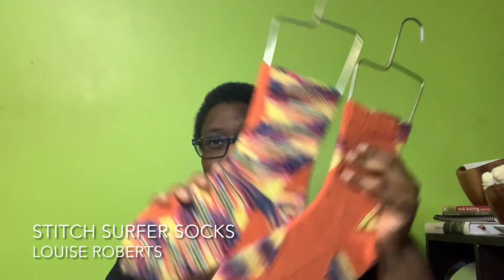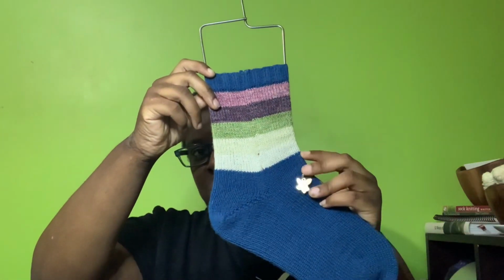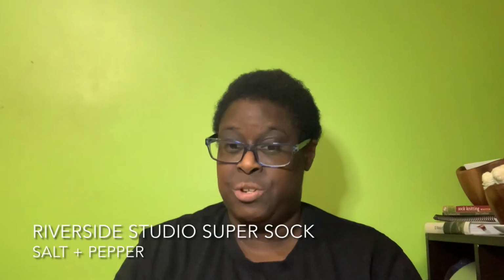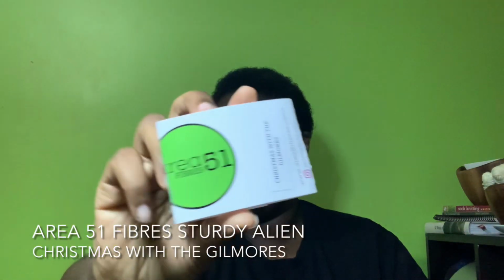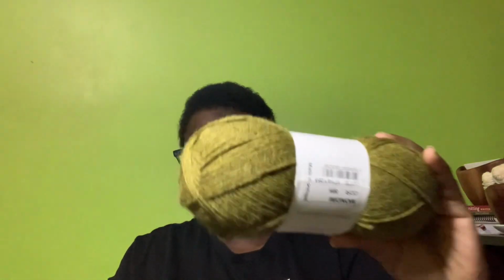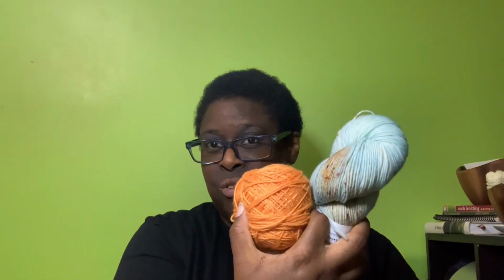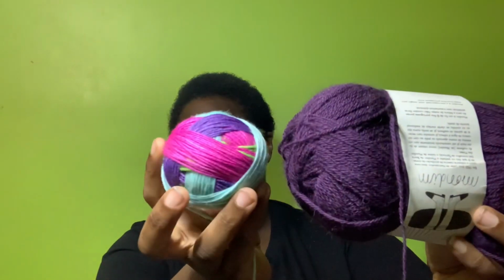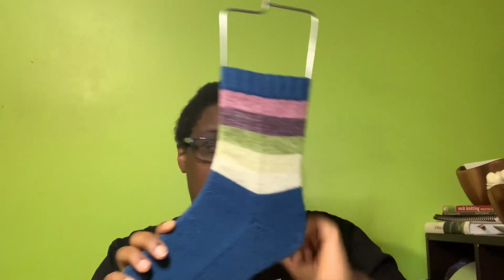But I’m Knitting Podcast - Episode 112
Ravelry: monalee81